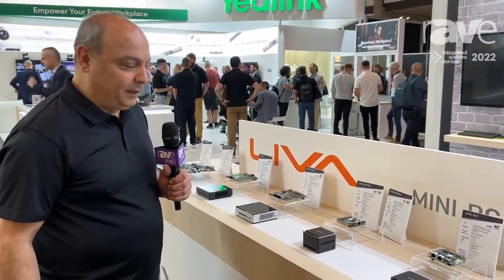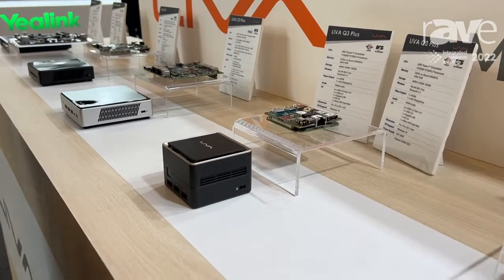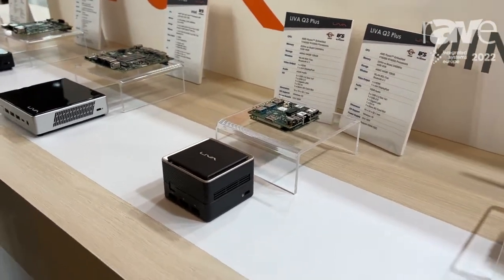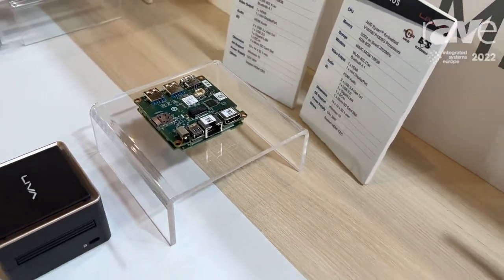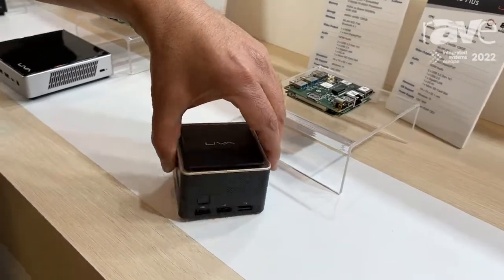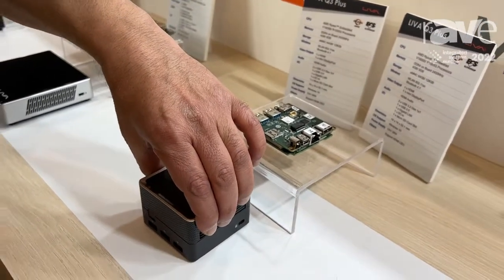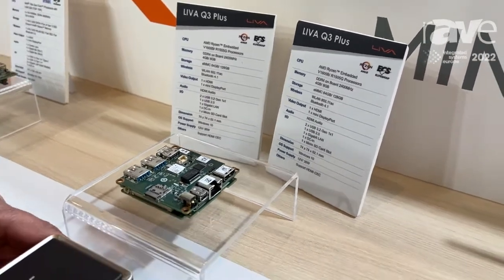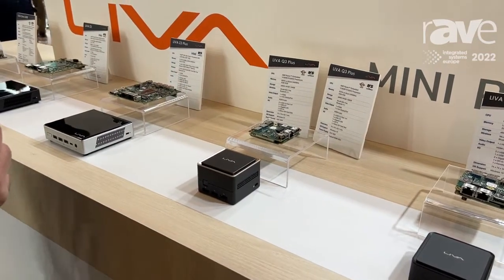ISE 2022: ECS Elitegroup Exhibits LIVA Q3 Plus 15W Pocket-Sized Mini PC